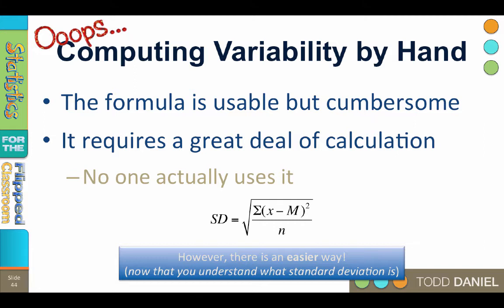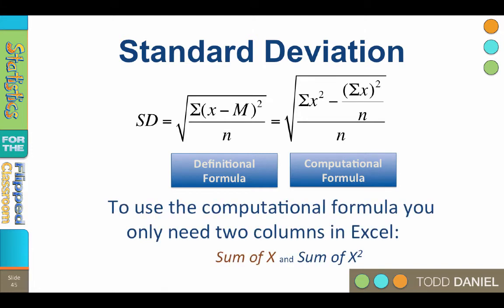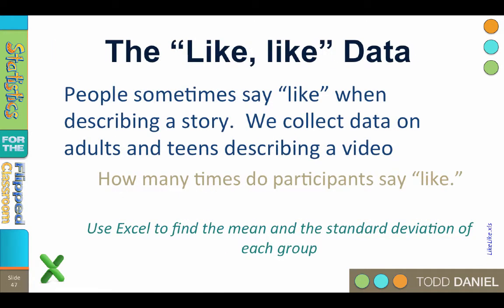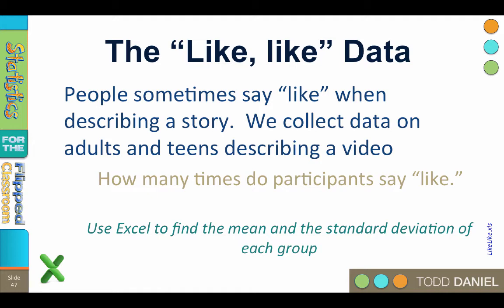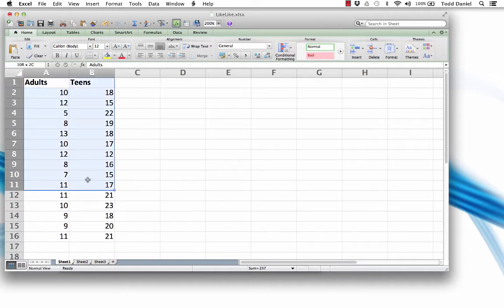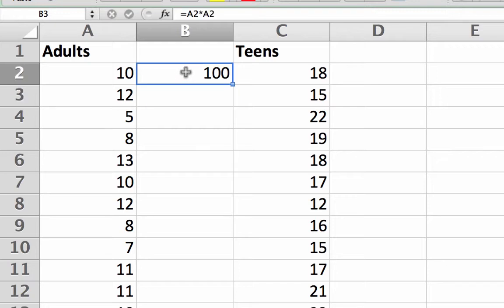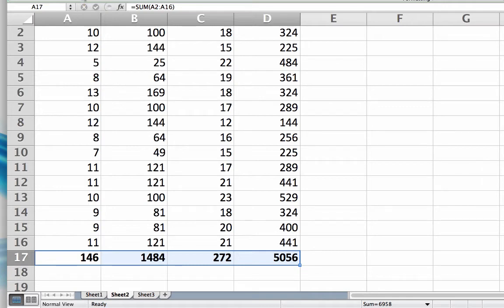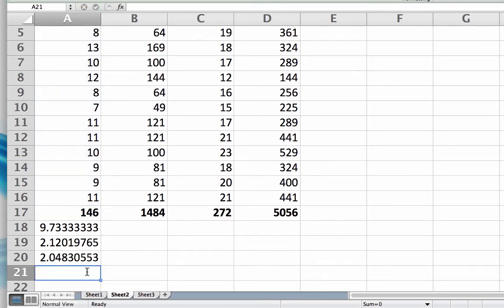Computing Variability by Hand – Sum of Squares, Variance, & Standard Deviation (SD) (6-6)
If you want to compute sample variability by hand, you need a new formula. In this video, you will learn how to use that formula to understand what variability is measuring.

This video teaches the following concepts and techniques:
How to calculate variability by hand

Table of Contents:

00:32 - Computing Variability by Hand
01:02 - Standard Deviation
01:44 - Computing Variability by Excel
02:17 - The “Like, like” Data
03:35 - Practice Describing Data
08:46 - Now You Try!